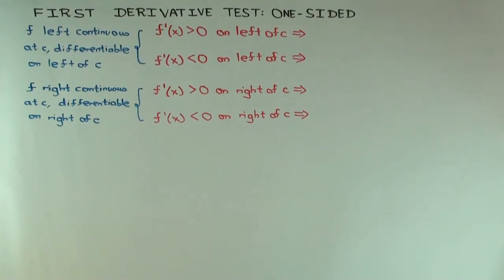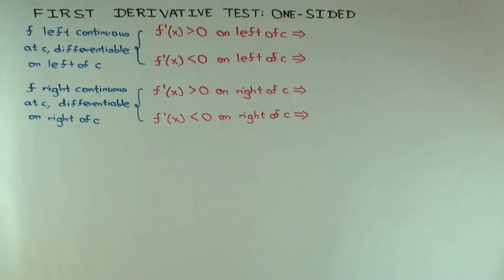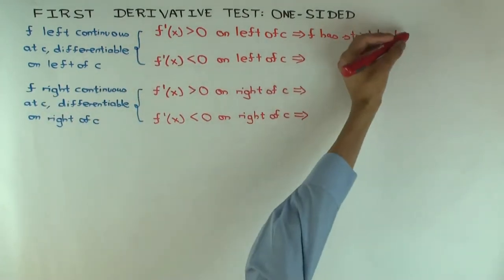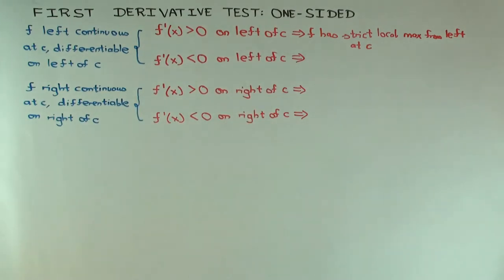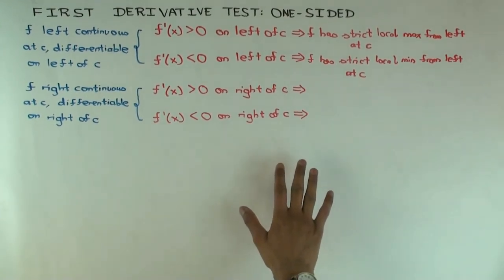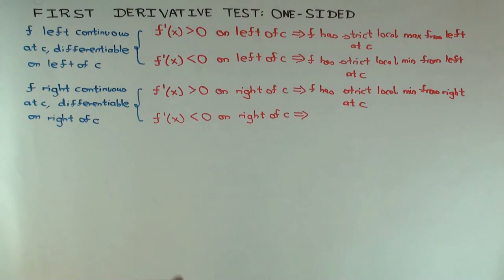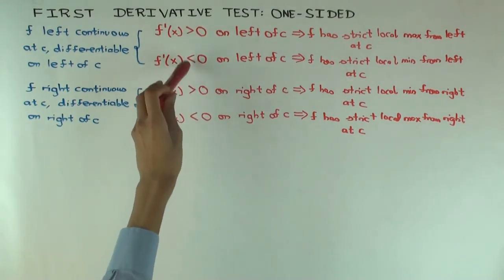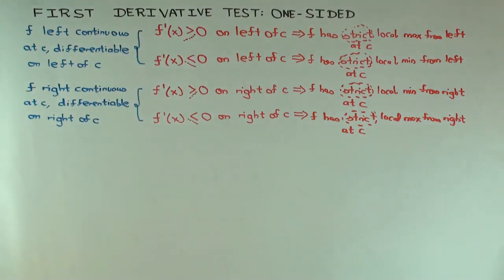First derivative test: one-sided sign version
Video created by Ruinan Liu and Vipul Naik.